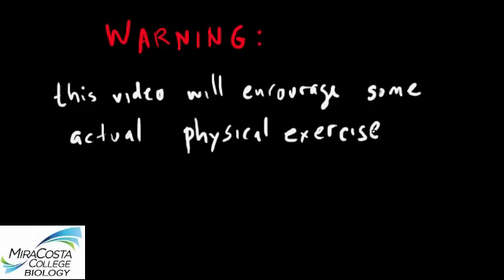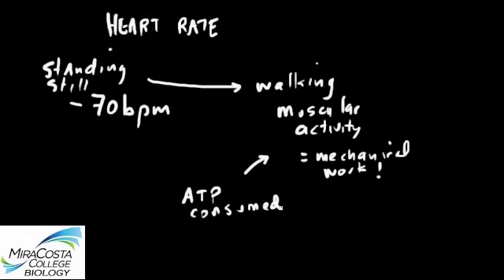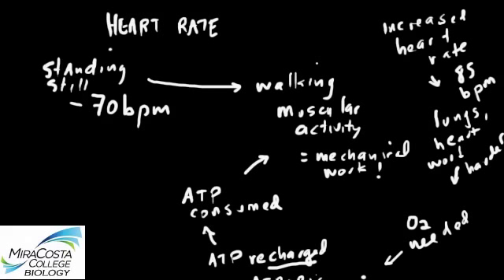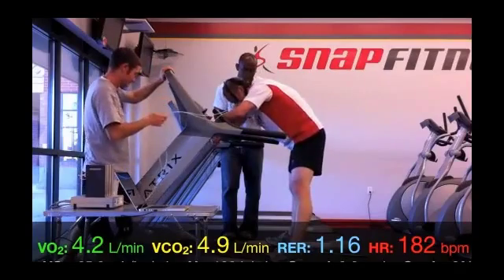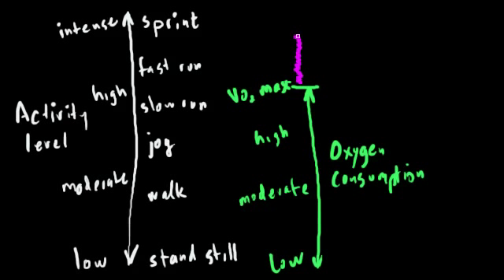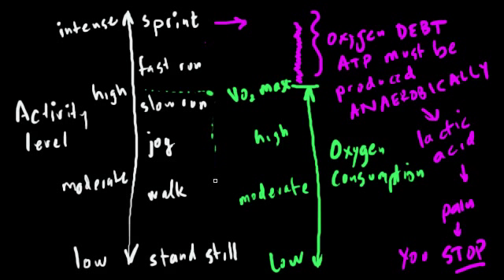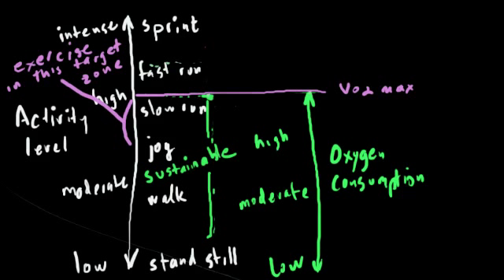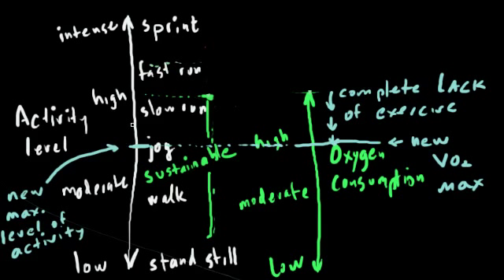Exercise and VO2max MiraCosta College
A more practical applications-type lesson relating to metabolism and cellular respiration.